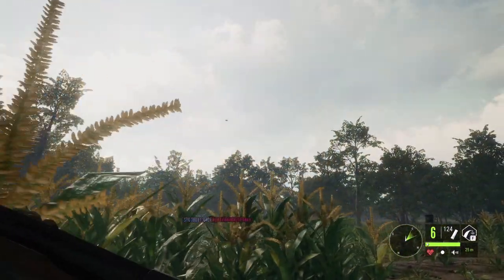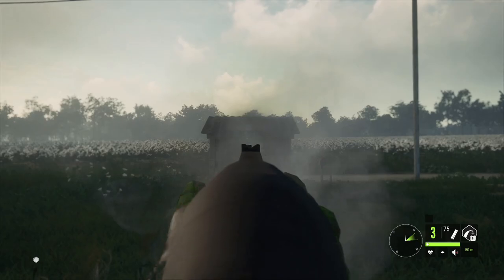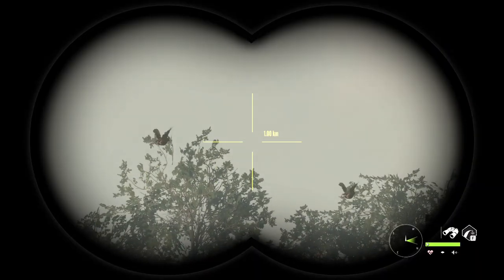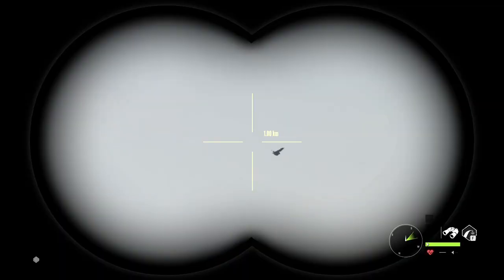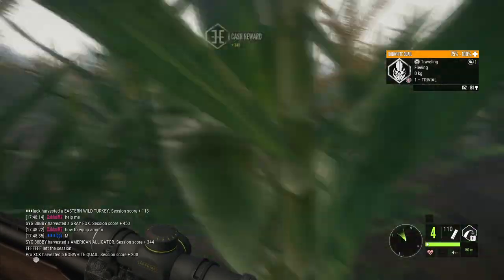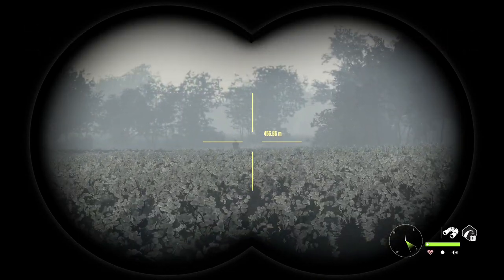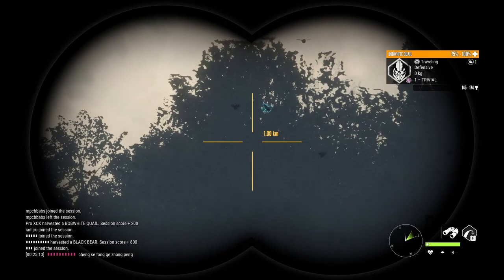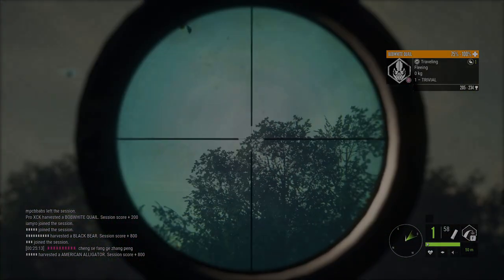QUAIL GUIDE | Best HOTSPOTS & times on Mississippi Acres Preserve - theHunter Call of the Wild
In this Quail guide, we go over the best loadout, the best times and the best hotspots to get a diamond quail on Mississippi Acres Preserve. Including hotspot map for bobwhite quail.